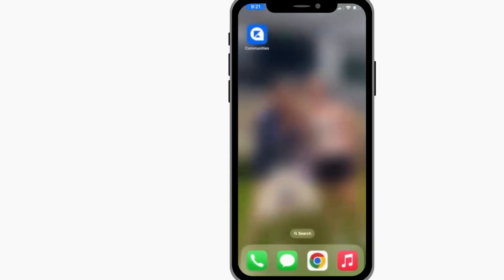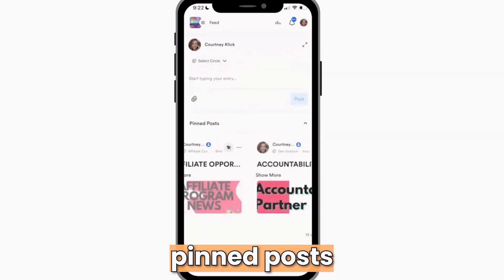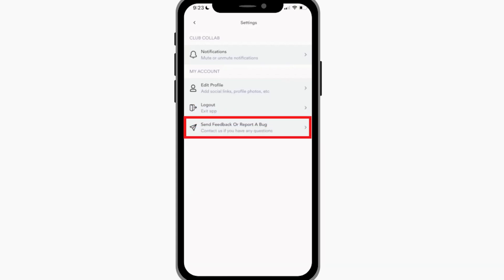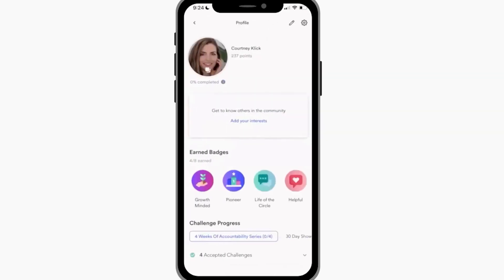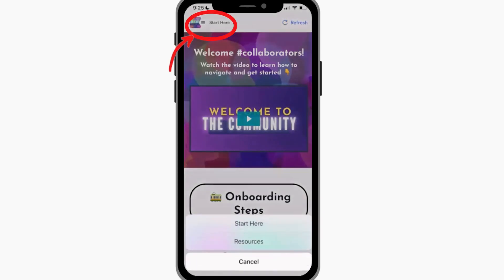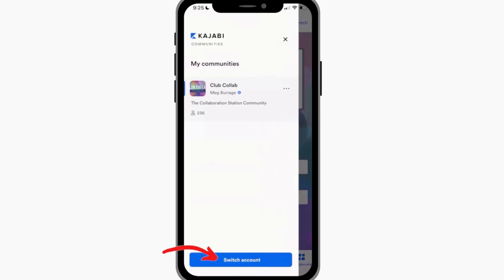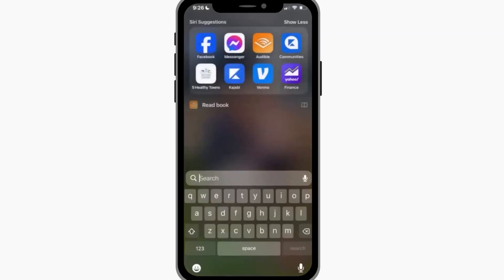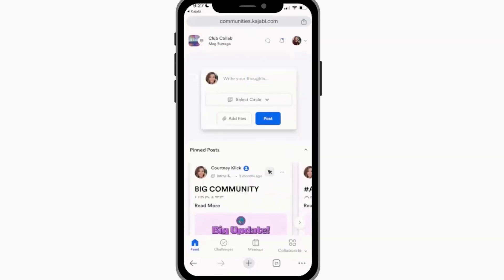How Kajabi Communities app looks like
In this video, we'll give you a tour of  what the Kajabi Communities app and platform look like

Courtney will also give you a first-hand view of what the Kajabi app and Kajabi Communities app look like from the customer's view, as well as what it looks like on the back end

0:00 - Welcome

1:34 - How to log into the Kajabi Communities app

2:06 - How to use the the Kajabi Communities app challenges

2:16 - What can you find in the Kajabi Communities app feed

2:36 - Kajabi Communities app leaderboards

2:44 - How to customize your Kajabi Communities profile

2:58 - How to access the community app settings and notifications

3:48 - How to turn specific notifications on/off

4:06 - What can you find in the meet-ups section

4:27 - Preview of an onboarding/landing page under the collaborations section

4:53 - How to access the resource/course hub of the Kajabi communities app

5:39 - How to switch to a different Kajabi account

6:19 - How to differentiate between the Kajabi app and Kajabi communities app

6:30 - What the Kajabi app looks like

7:04 - Why does the Kajabi app prompt me to use the Kajabi Communities app?

7:36 - Final thoughts & closing